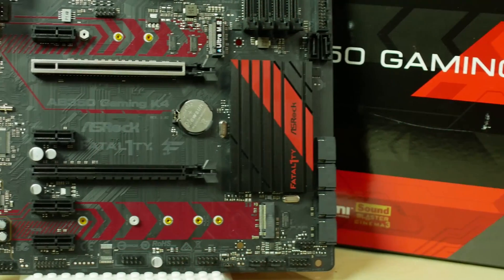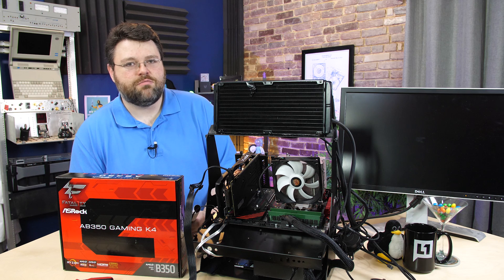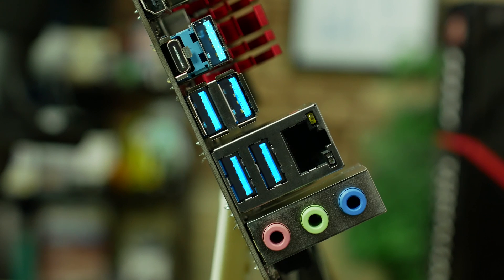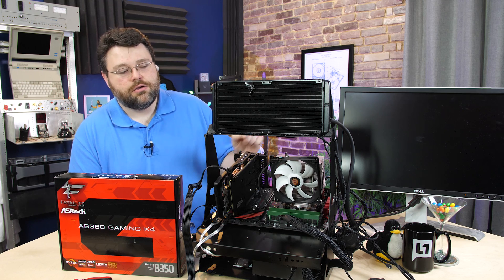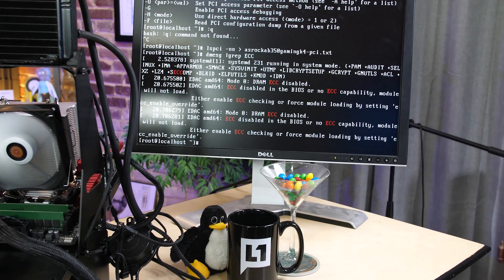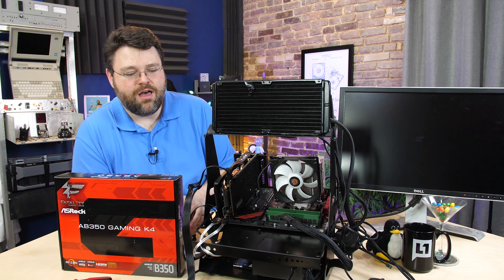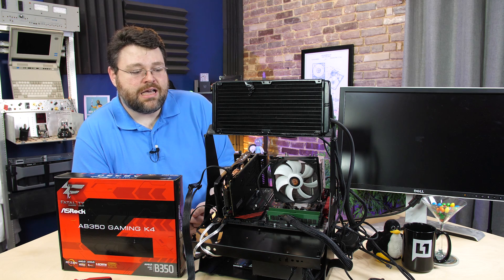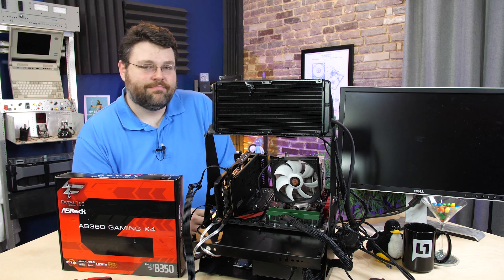ASRock AB350 Gaming K4 Motherboard Review + Linux Test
IOMMu for guest graphics passthrough works on this board! But it is purely accidental that it does! If you give up PCI3.0 NVMe , you can use the PCIe 3.0 x4 slot for the HOST graphics adapter.

The GUEST graphics adapter will be in the x16 slot.

Just make sure that your graphics adapter supports re-initialization e.g. generally not a fury card of any type). I am hopeful that ASRock will enable GPU initialization selection.

I am happy to see that my PCIe x1 graphics card does work fine, too, if it is the only graphics adapter in the system.

I aslo recommend enabling the amd programmable interrupt controller -- avic -- for stability.